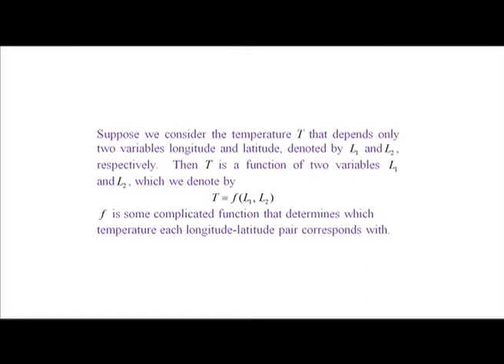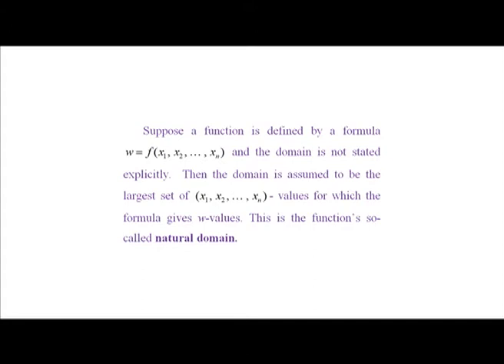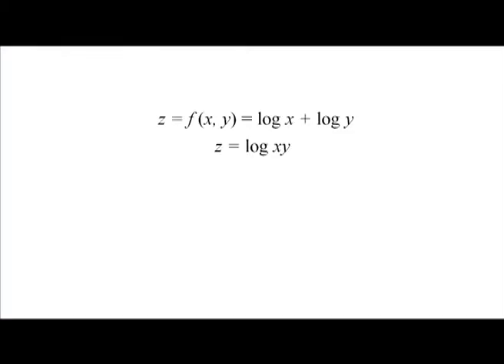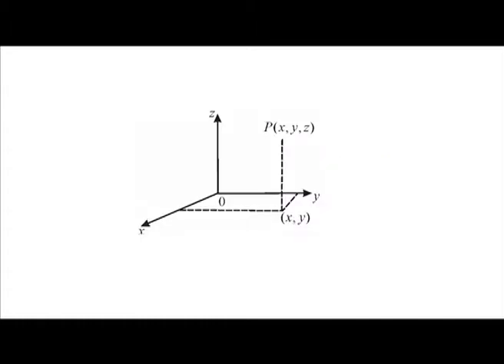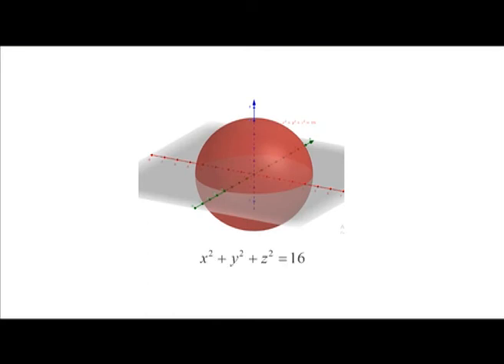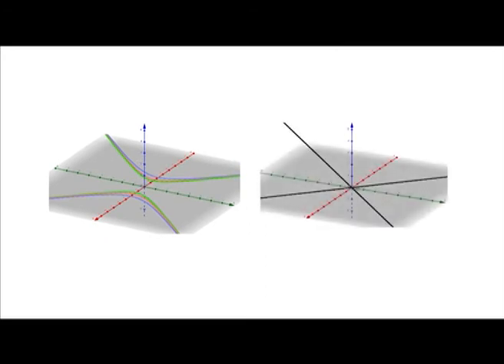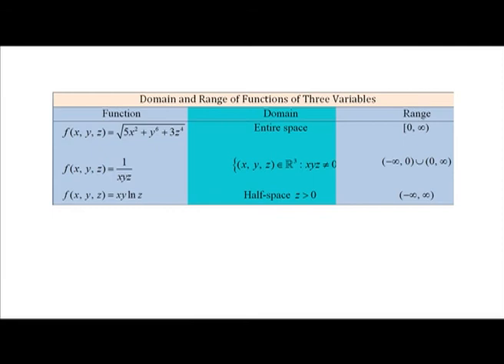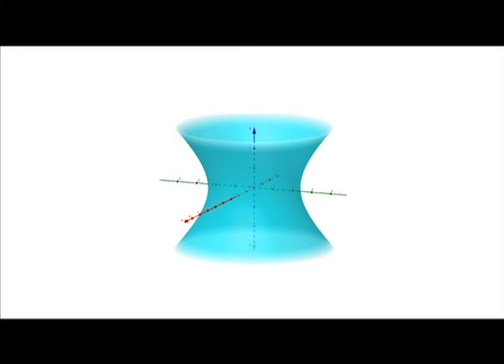FUNCTIONS OF SEVERAL VARIABLES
Subject: MATHEMATICS
Course: VECTOR ANALYSIS-HB RECORDING